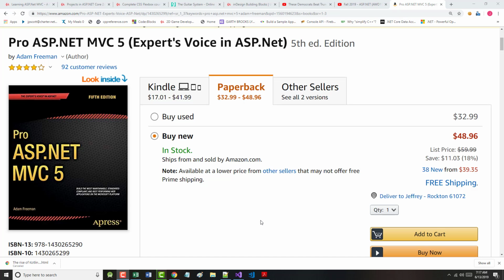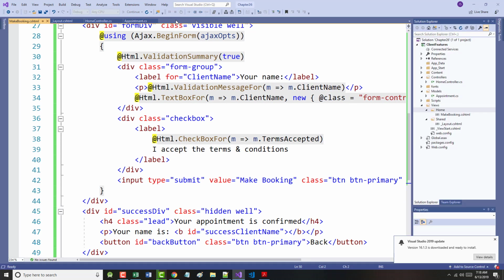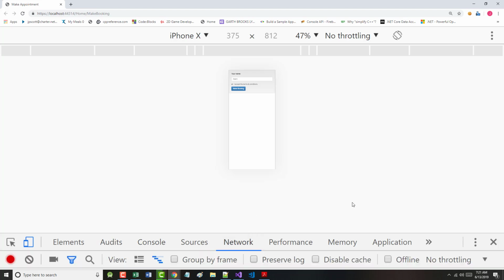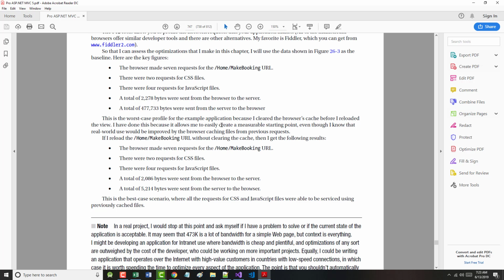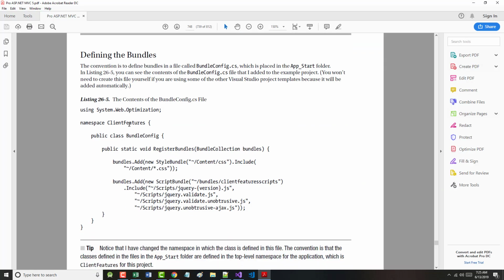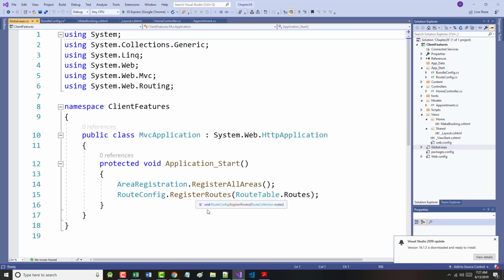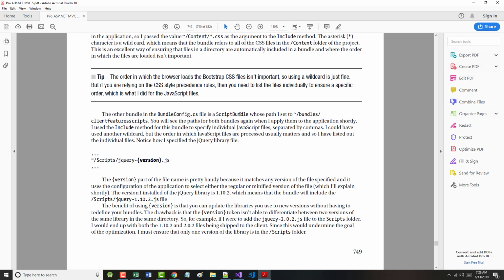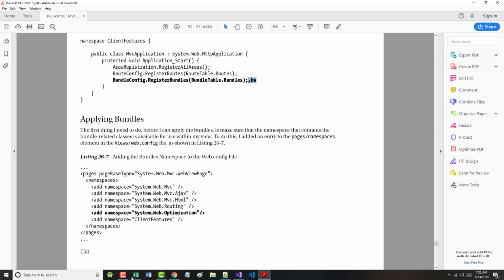Pro ASP.NET MVC 5 - Chapter26 - Part02